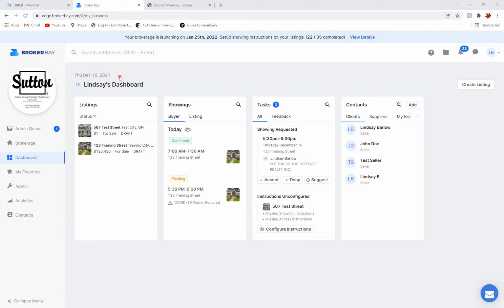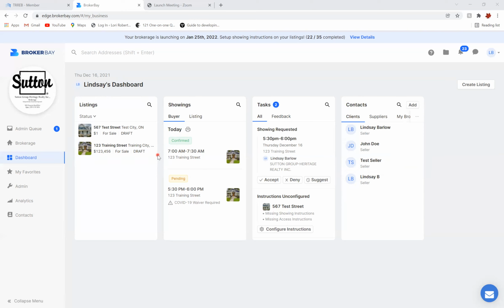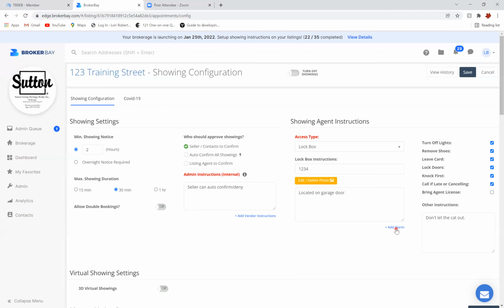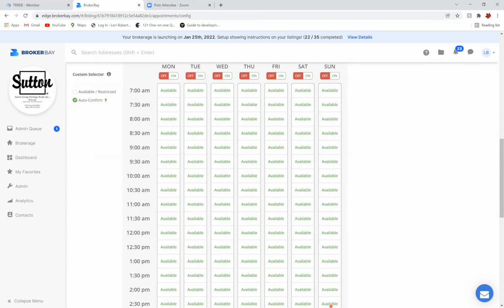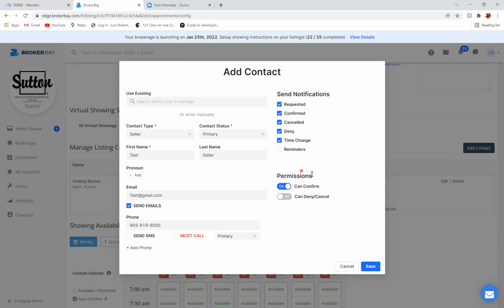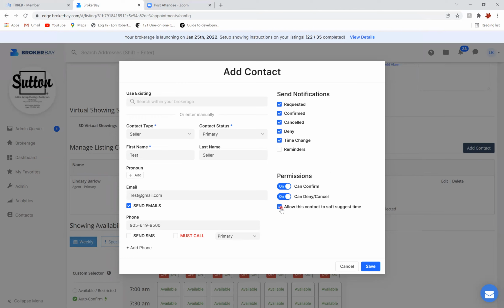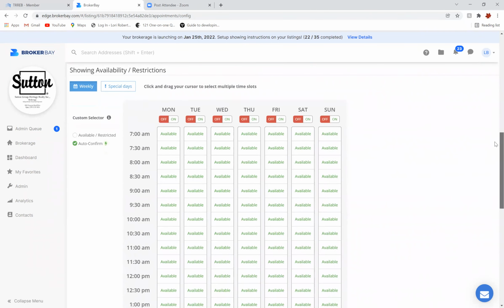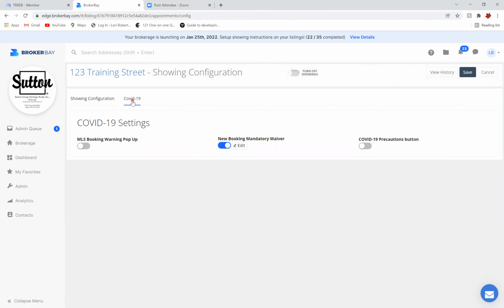Setting Up Showing Instructions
This video shows you how to set up your showing instructions on your listings.
0:00 Intro
0:22 Broker Bay Dashboard Overview
1:13 Listing Management Box
1:59 Set Up Showing Instructions
8:35 Who Can Approve Showings and How
15:50 List of Showings
17:32 Download Showings List
18:00 COVID-19 Waiver

1. From the Listings Box on your Dashboard, click the listing you want to add showing instructions to.
2. In the next screen click the Showings tab on the left side.
3. Then click the blue Configure Showings button.
4. Moving across your screen: Add minimum showing notice, maximum showing duration, select who can approve showings, add instructions for how showings are booked for admin, select access type and provide LBX details, select further instructions for showing agents, add other instructions if necessary.
5. Scroll to Add Contact to add your seller contacts.
7. Grant or deny permission for the seller to confirm and/or deny/cancel showings by toggling the on/off buttons under Permissions
8. Select MUST CALL if seller would prefer to be called with all showing requests.
9. Adjust notifications your seller will receive under Send Notifications.
10. Click save to return to the main Showing Configuration page.
11. Scroll down to add time blocks for showing restrictions or auto-confirm periods.  Add this by clicking your mouse over the start time, hold and drag to the end time.  The colour will change to reflect the restriction or auto-confirm.  Repeat the same step to remove.
12. Scroll to the bottom and click save.